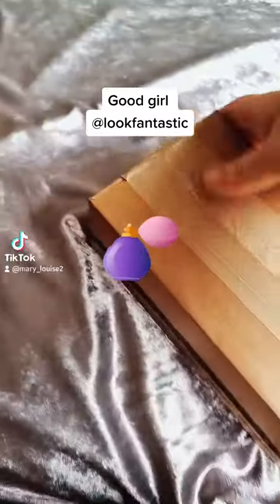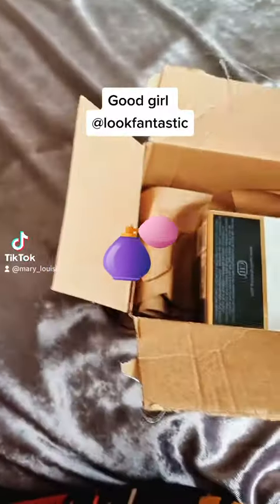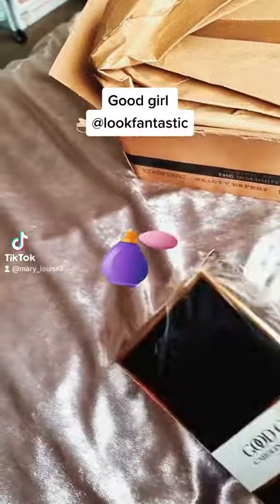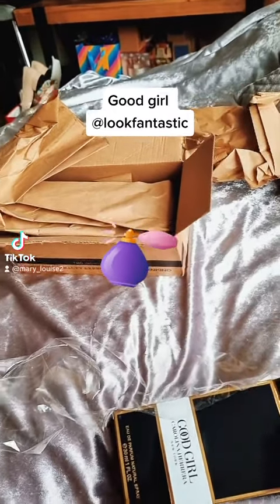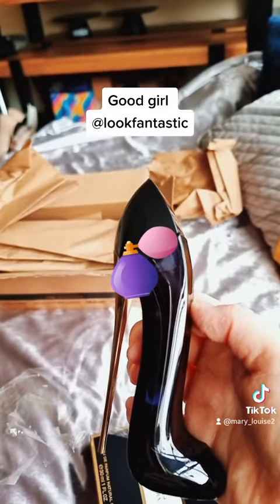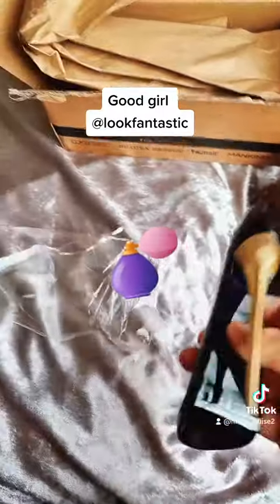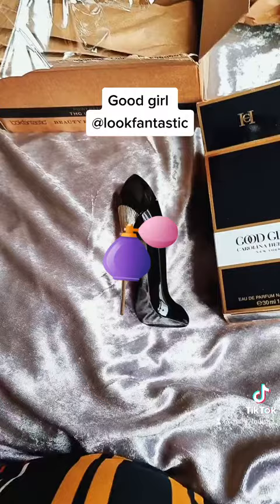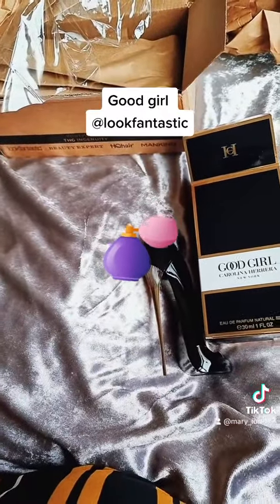unboxing lookfantastic goodgirl goodgirl#review perfume